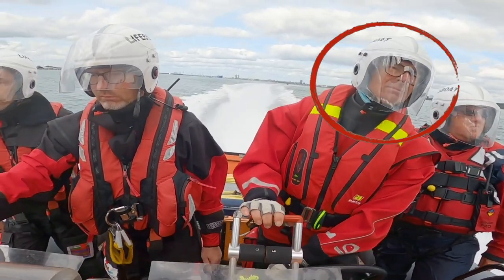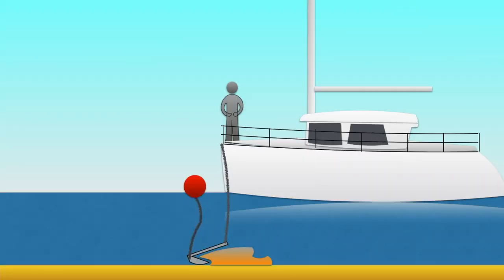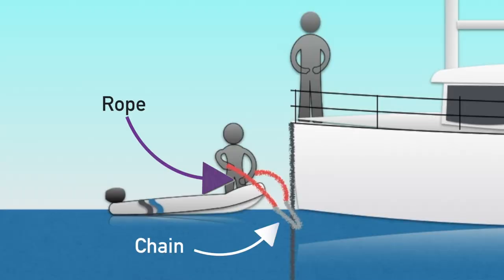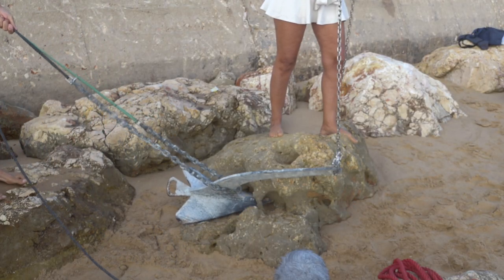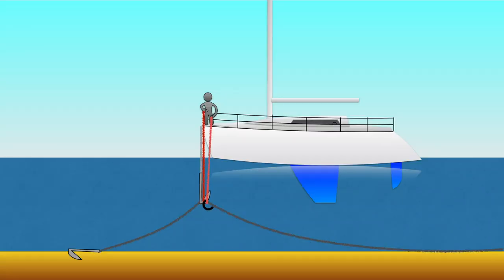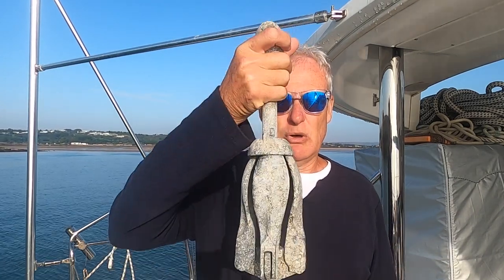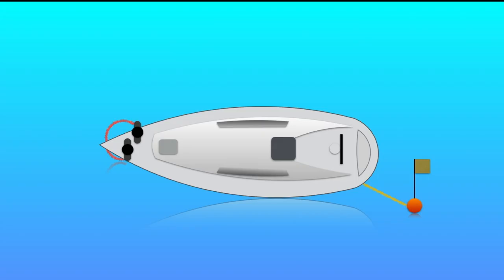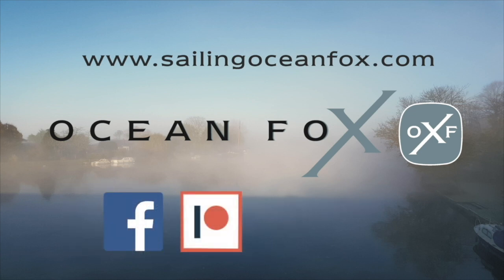How To Anchor. BEST Tips and Tricks 2. Sailing Ocean Fox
In this this video we will show you tricks to get your anchor off the seabed if it is stuck. How to get your anchor free from an offending anchor chain and how to get free from a lobster pot or fishing net.

Special thank you to Greenville from Hamble Lifeboat for sharing some of the techniques.

Hamble Lifeboat was formed by Hamble residents in 1968 as the Southampton Water Inshore Rescue Service (Hamble Rescue). This was in response to the number of casualties occurring in Southampton Water and the Rivers Hamble, Itchen and Test, which had increased to 19 deaths in one year. The RNLI, who at the time had boats stationed at Yarmouth and Bembridge, were approached but had no boat suitable for the area. The nature of the area meant something fast, powerful and capable of operating in shallow water was needed.

Our videos are free for everyone to watch and always will be. However, we have an amazing community of Patrons who, for the cost of a cup of coffee a month, receive all sorts of benefits and perks. This support allows us to continue bringing our stories to you, so a BIG thanks to our wonderful Patrons. Click the link above to find out more.

We changed all the billing process as well, so you pay only ONCE a month and that’s it! As clear as possible!

Follow us @Art of Boat Repair to watch all our reviews of the products we use. An excellent way to learn about what you want to buy for your boat!

Much love

Carla & Simon

Much love